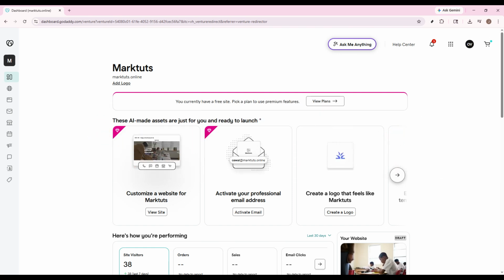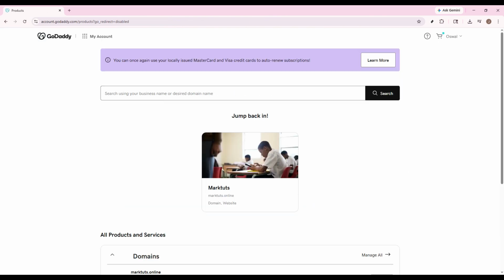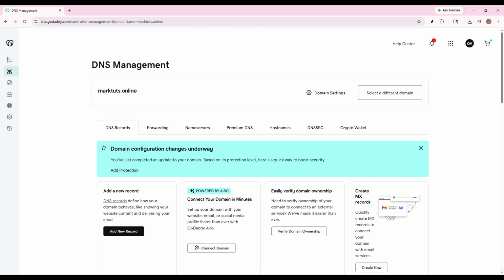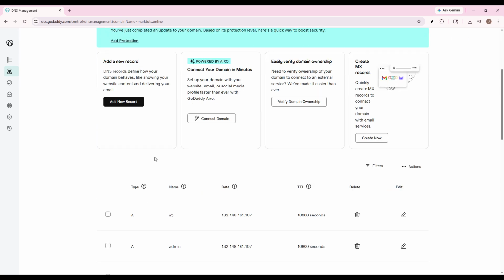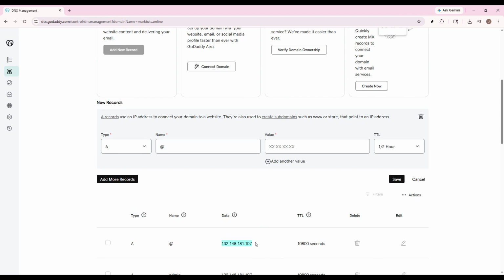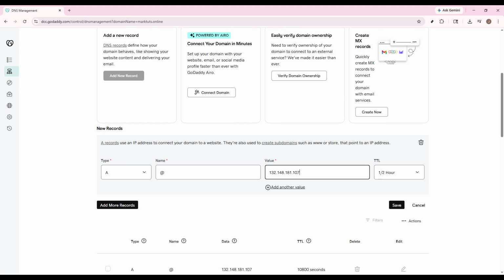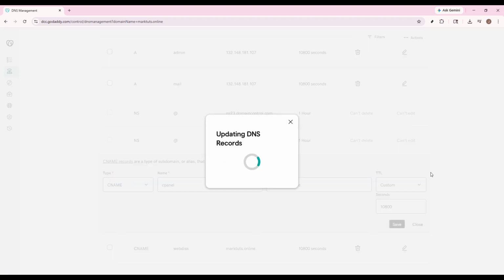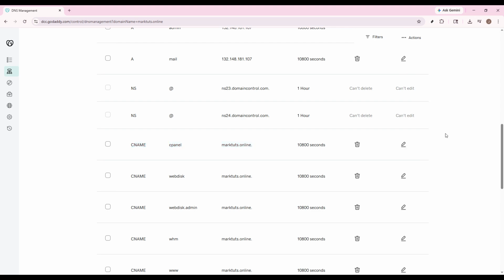How To Unpark Domain GoDaddy (Easy Step-By-Step Guide)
Learn how to unpark a domain on GoDaddy and point it to your own hosting with the correct DNS records.
Follow this step-by-step tutorial to remove parked records, add an A record, update CNAME, and save your changes safely.

🕚Timestamps:
0:00 Intro
0:22 Sign In To GoDaddy
0:38 Open My Products
0:52 Select Your Domain
1:06 Open DNS Management
1:20 Remove Parking A Records
1:44 Add A Record For @
2:05 Add CNAME For www
2:31 Save DNS Changes
2:47 DNS Propagation And Outro

✍️What You'll Learn In This Video:
• How To Unpark A Domain On GoDaddy
• How To Remove Default Parking A Records
• How To Add A Record For Your Hosting IP
• How To Update CNAME For The www Version
• How To Save GoDaddy DNS Changes Properly
• How To Point A Domain To Your Website Hosting
• How DNS Propagation Affects Domain Changes

💡Pro Tips:
• Always confirm your hosting IP before editing DNS.
• Remove only parking or default records, not important custom records.
• Use the @ host for the root domain and www for the subdomain.
• After saving, allow time for DNS propagation before testing your site.